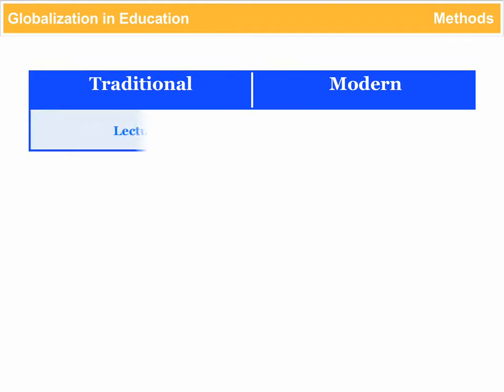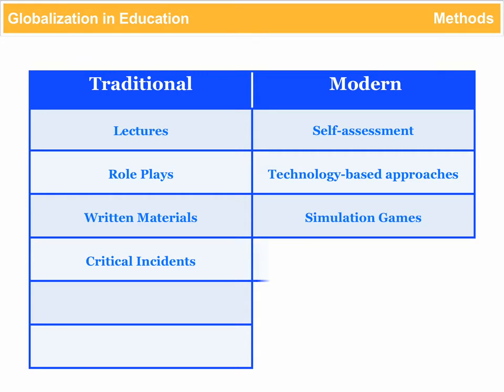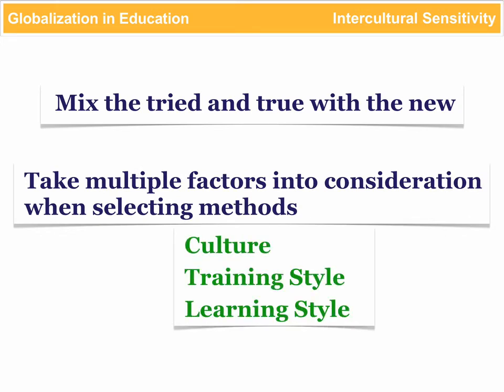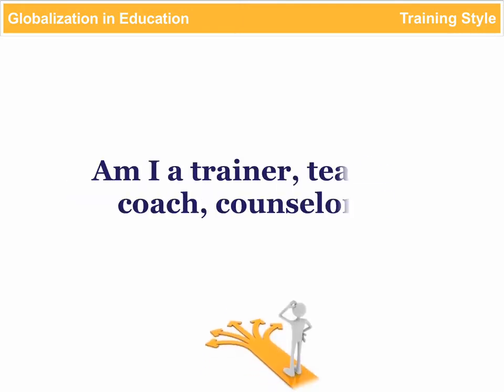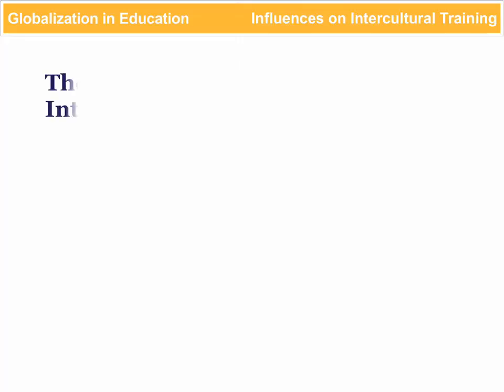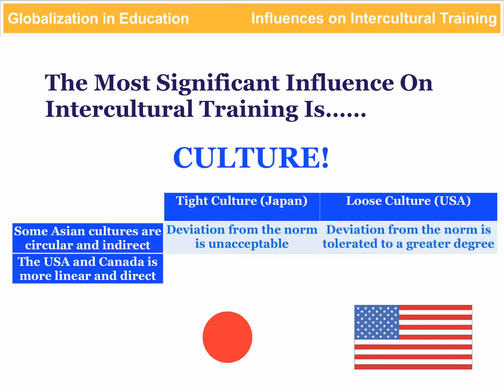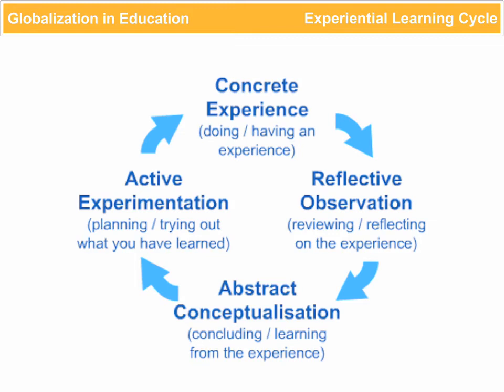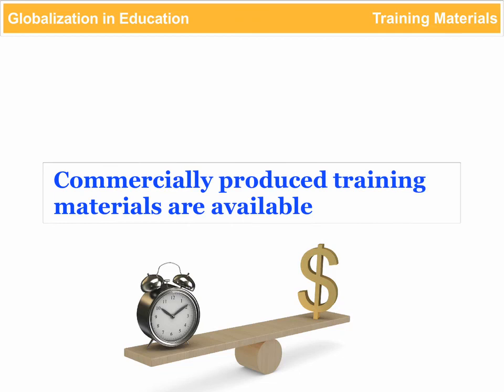Globalization in Education: Training Methods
This video presents an analysis of training methods for intercultural training.